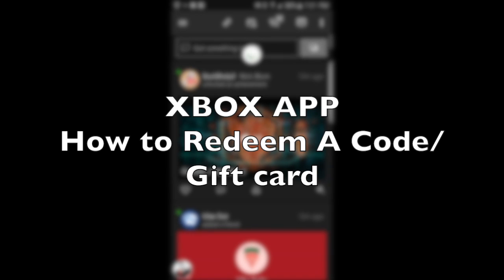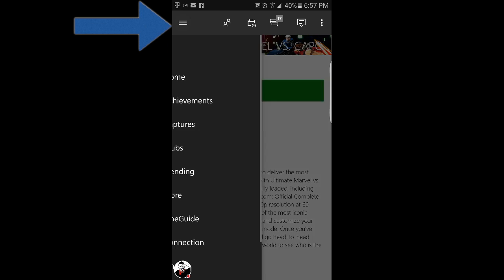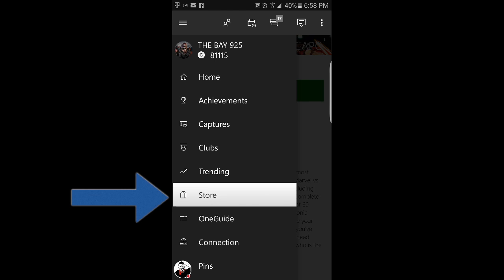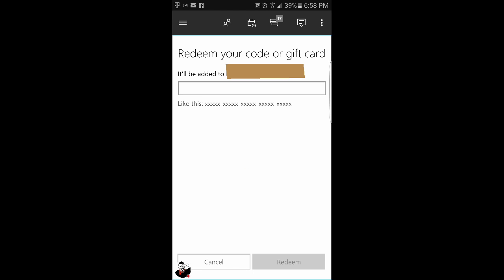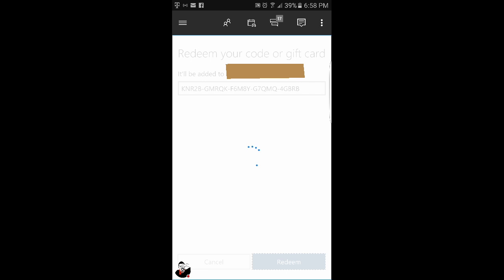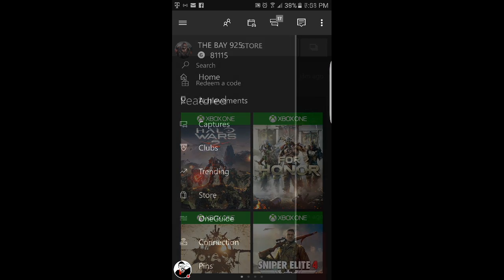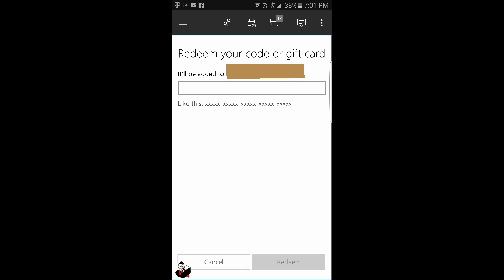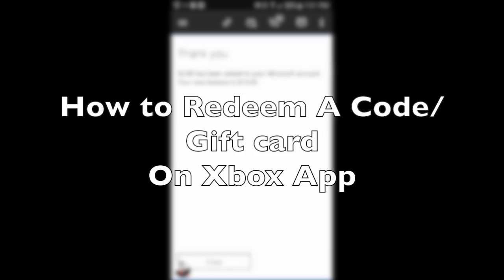How To Redeem a Xbox Gift Card on android(Samsung S6 Edge)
This video is How to Redeem a Code/Gift Card on the Xbox APP using an android phone Samsung galaxy S6 edge.